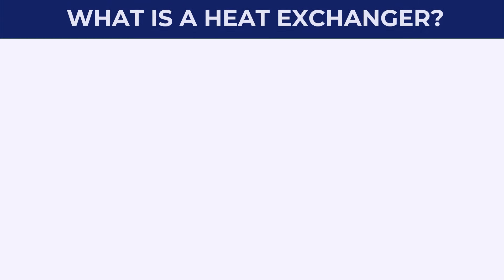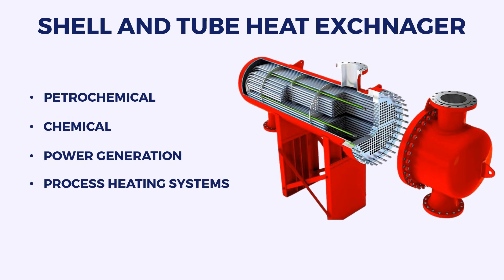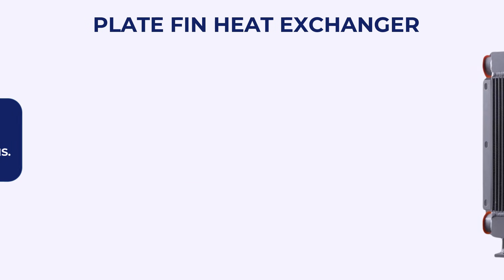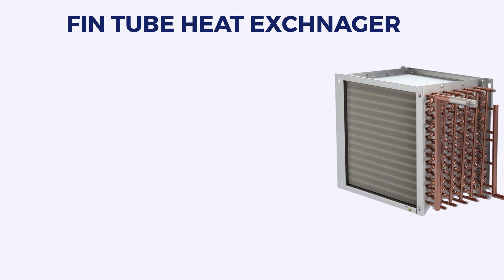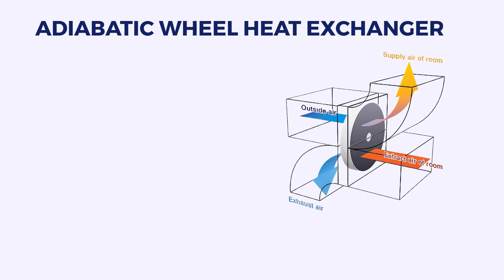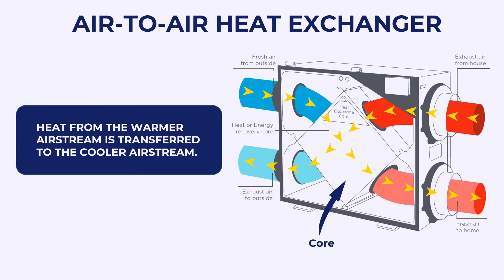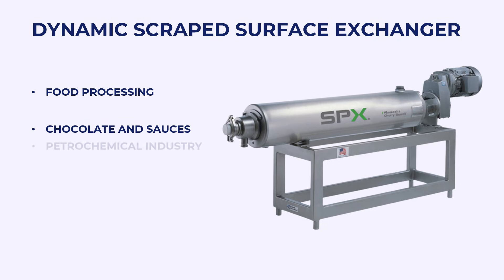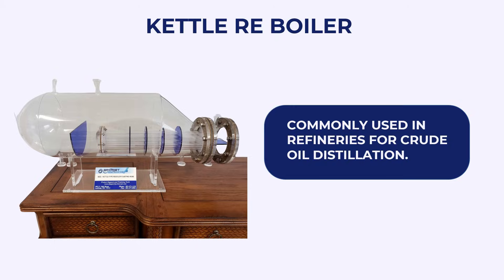Heat Exchangers Types | How Many Types of Heat Exchanger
Heat Exchangers Types | How Many Types of Heat Exchangers |

Discover everything you need to know about heat exchangers in this comprehensive guide! 🌡️ Whether you're an engineer, a student, or just curious about industrial processes, this video covers it all.

In this video, we're going to explore what a heat exchanger is, the different types of heat exchangers, and their various applications and uses. We'll dive into the advantages and disadvantages of each type and examine their industrial applications. Additionally, we'll provide examples of each type of heat exchanger in action, so you can better understand their functionality and design.

Heat Exchanger Overview:
A heat exchanger is a device designed to efficiently transfer heat from one medium to another. These devices are crucial in many industrial processes where heat must be transferred between fluids.

Types of Heat Exchangers:

1. Shell and Tube Heat Exchanger

Widely used in oil refineries and other large chemical processes.
Pros: Efficient, high-pressure handling.
Cons: Can be bulky and expensive.

2. Plate Heat Exchanger

Common in food and beverage industries.
Pros: Compact, high heat transfer rate.
Cons: Can be prone to fouling.

3. Air Cooled Heat Exchanger

Often used in power plants and petrochemical industries.
Pros: No need for water, environmentally friendly.
Cons: Less efficient in hot climates.

4. Double Pipe Heat Exchanger

Ideal for smaller industrial applications.
Pros: Simple design, easy to maintain.
Cons: Lower efficiency compared to other types.

5. Regenerative Heat Exchanger

Used in high-temperature applications such as furnaces.
Pros: High efficiency.
Cons: Complex design, high initial cost.

Applications of Heat Exchangers:

1. HVAC Systems: Used for heating and cooling in residential and commercial buildings.

2. Chemical Processing: Essential for maintaining reaction temperatures and heat recovery.

3. Power Generation: Used in boilers, condensers, and cooling towers.
Automotive Industry

4. Engine cooling and oil cooling systems.

5. Food and Beverage Industry

6. Pasteurization and sterilization processes.

Engage with Us:

What types of heat exchangers have you worked with?